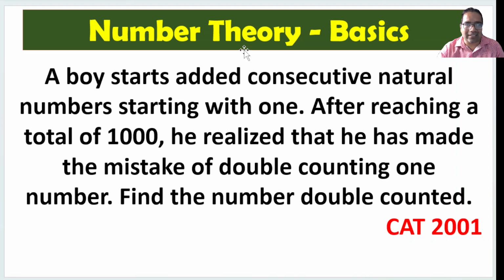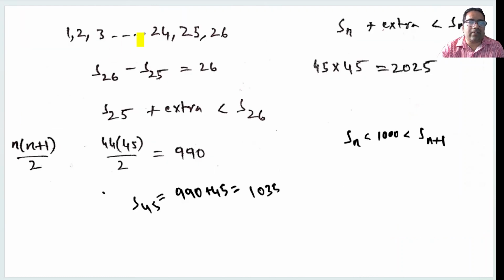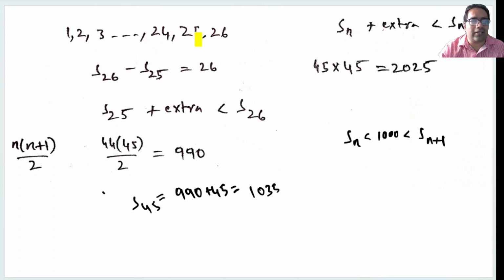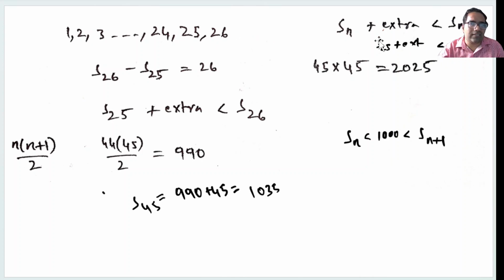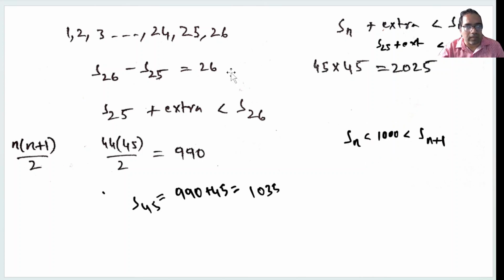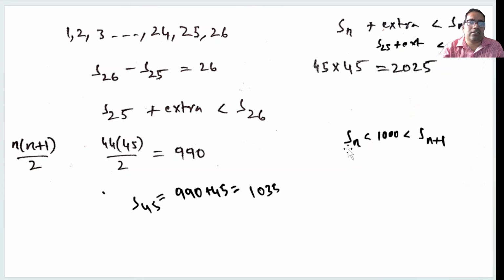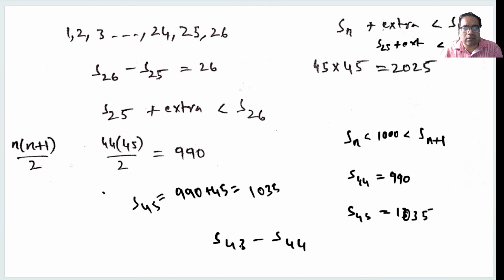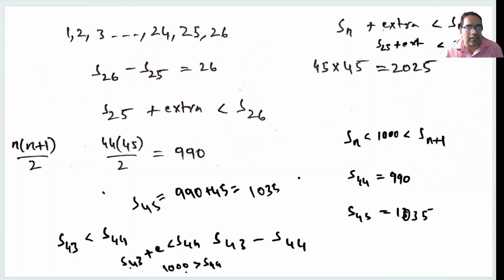🌸1 Number added twice in first n natural number to make 100, find n, Maths techniques and shortcuts